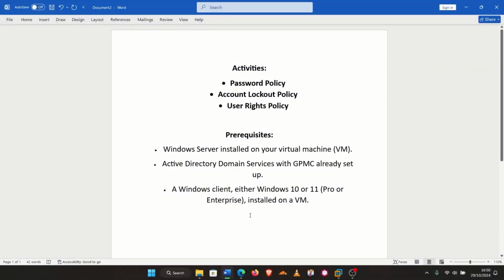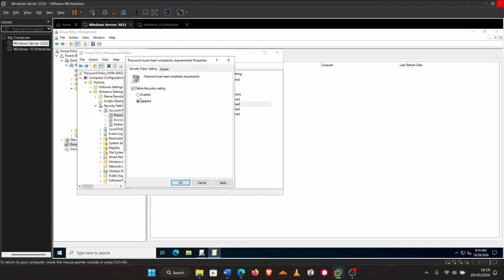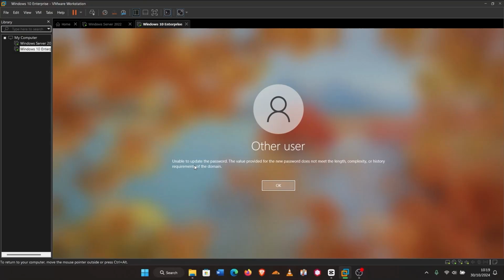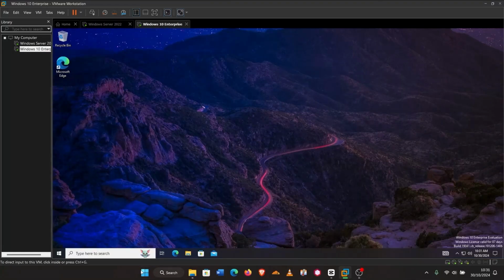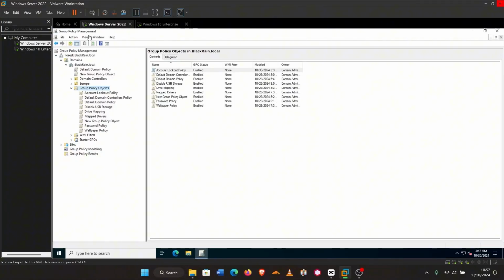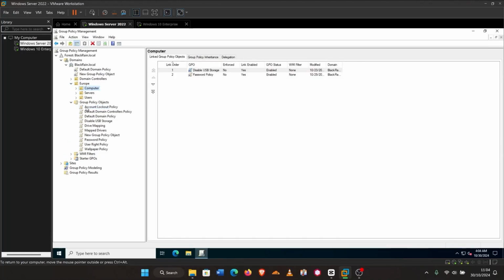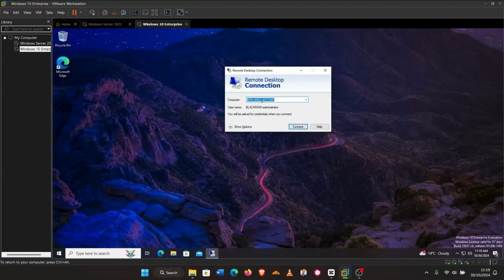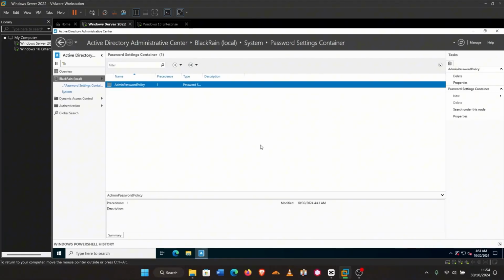Fine-Grained Passwords: Setting Up Security Policies in Windows Server 2022 (Home Lab Ep. 5)